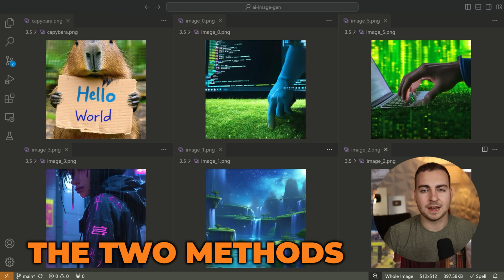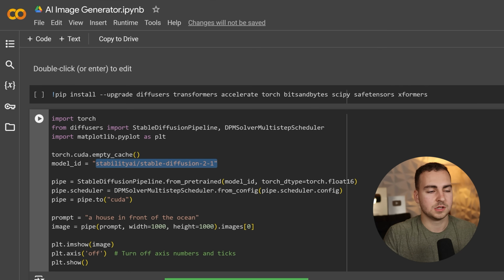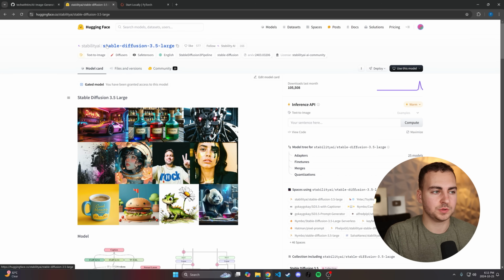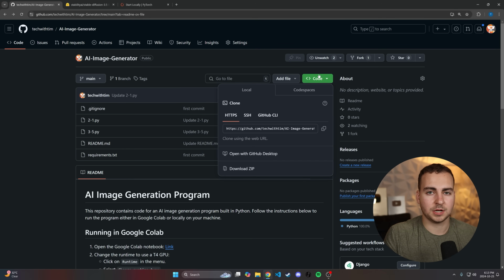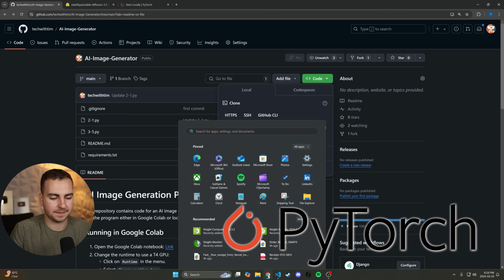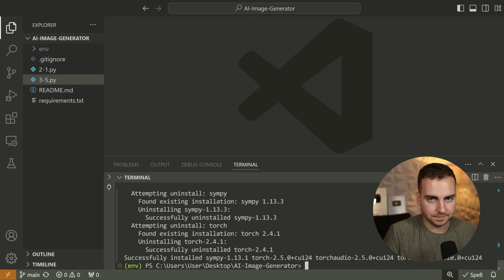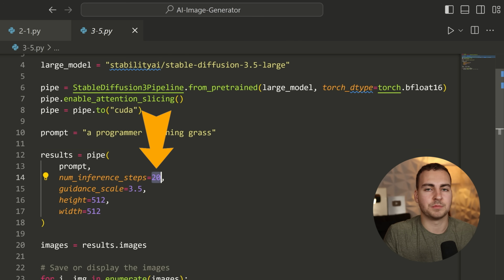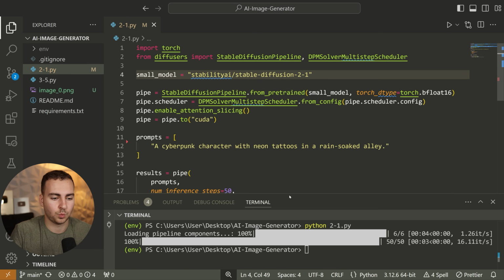Build a Python AI Image Generator in 15 Minutes (Free & Local)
👉 To try everything Brilliant has to offer for free for a full 30 days, .

If you ever wanted to learn how to make an AI image generator, here's how to build one within Python in just 15 minutes. You don't need to be an expert programmer to make this so make sure to stick around to the end of the video so you can generate any image you can think of in just a few lines of code.

If you want to land a developer job check out my program with CourseCareers

⏳ Timestamps ⏳
00:00 | The Two Methods
00:43 | Running in Collab - EASIEST
04:15 | Running Locally